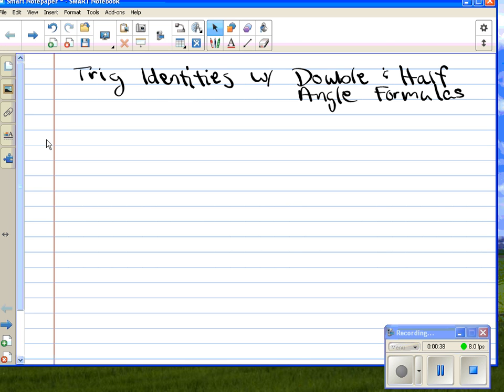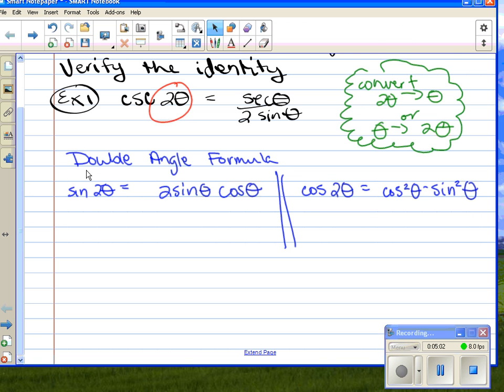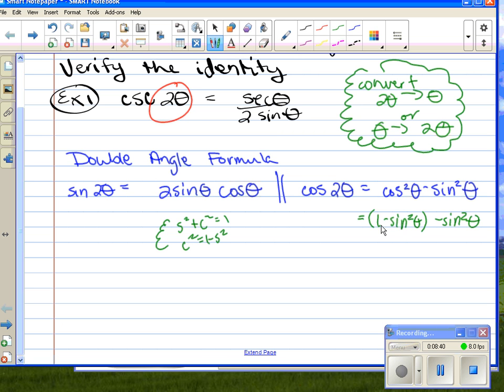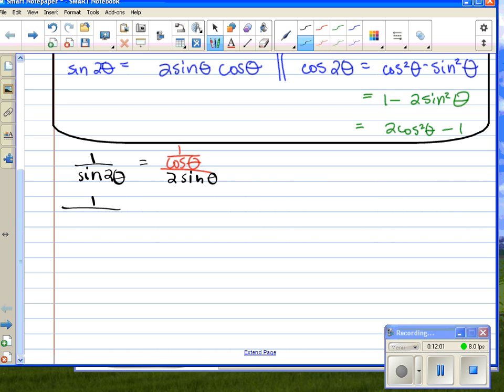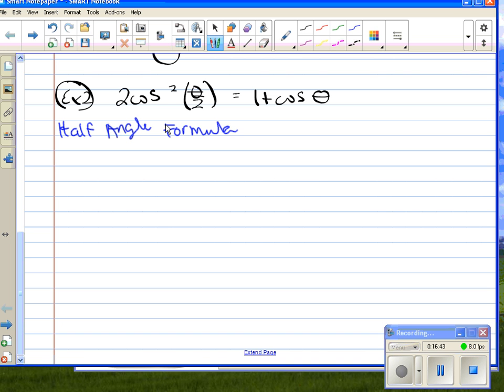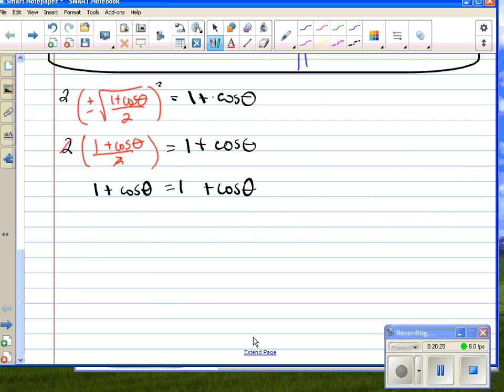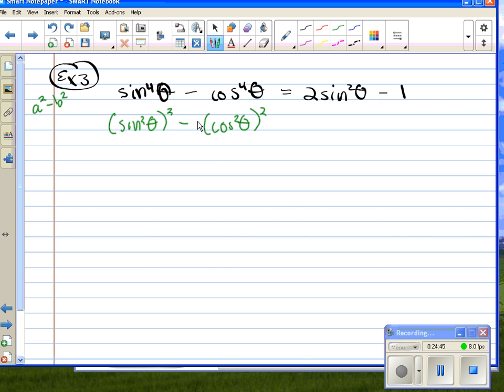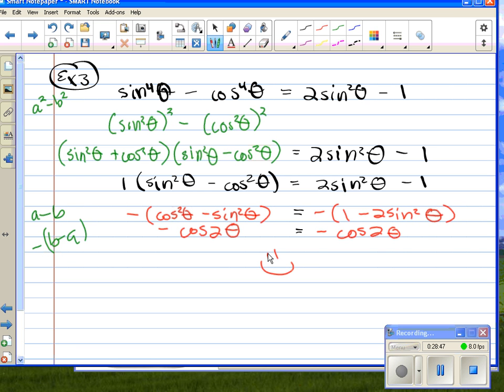Trig Identities part 2